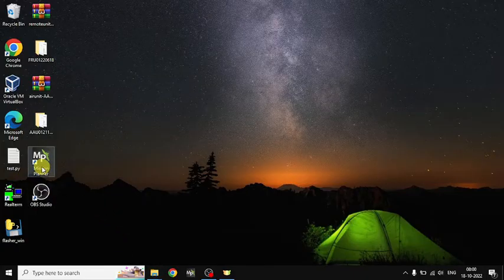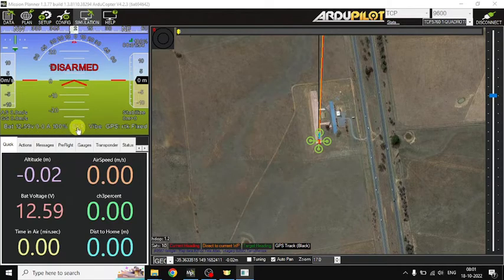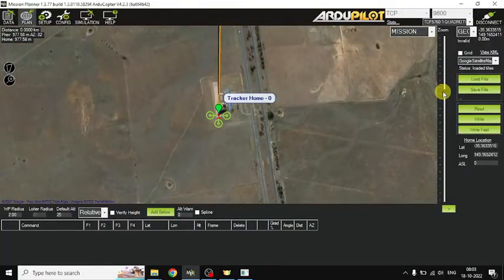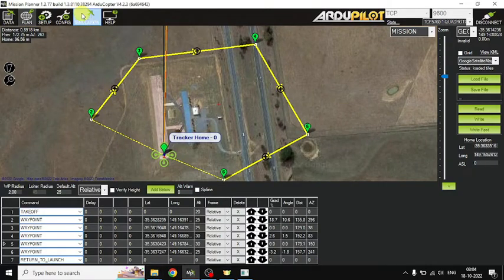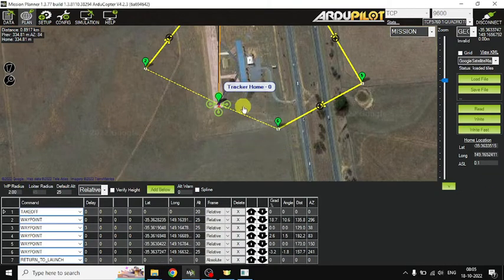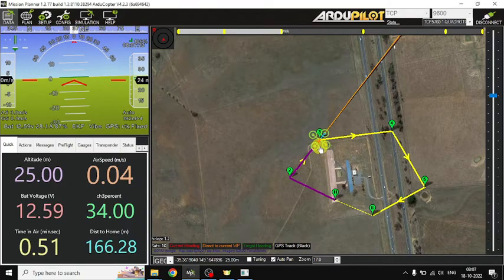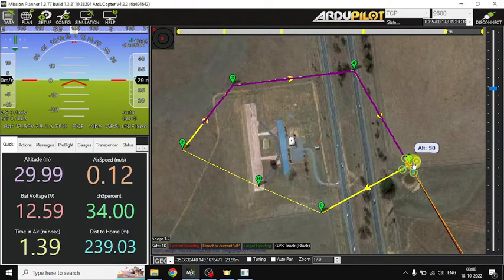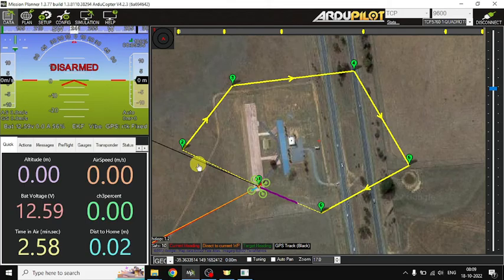Beginner's Tutorial - Simulation using Mission Planner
This allows you to see the expected behavior for vehicle in mission planner.
This video will help you to make a waypoint navigation in mission planner.